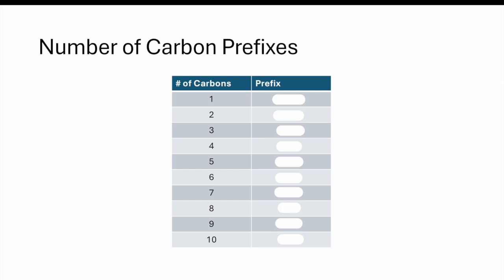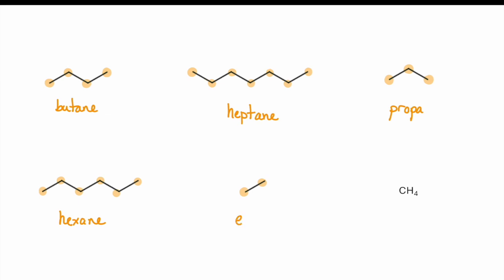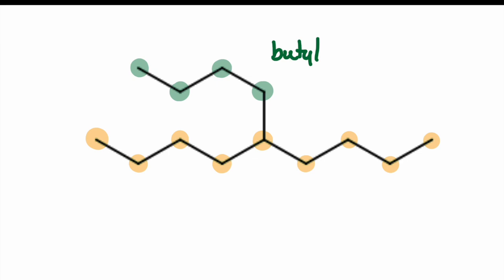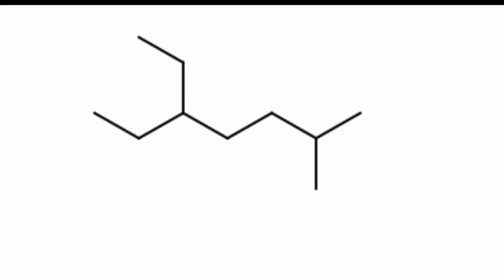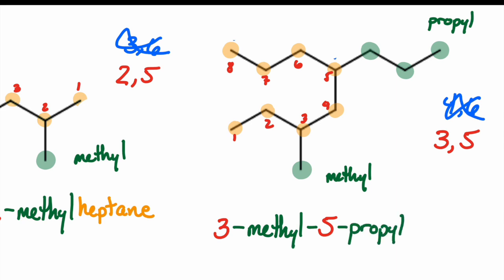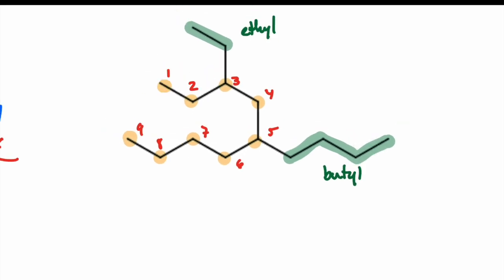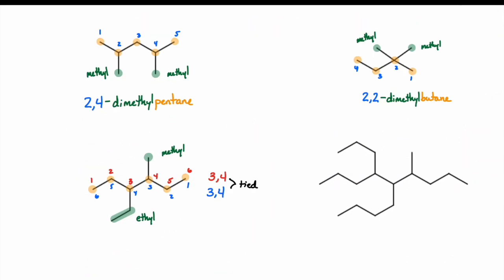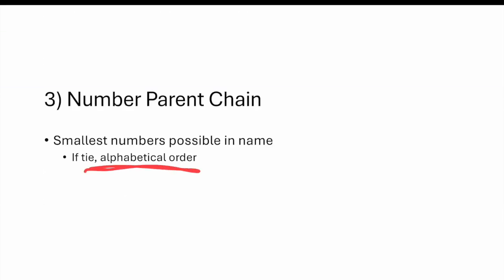Chem28AFA25 Chapter 3 Lecture 1 Nomenclature